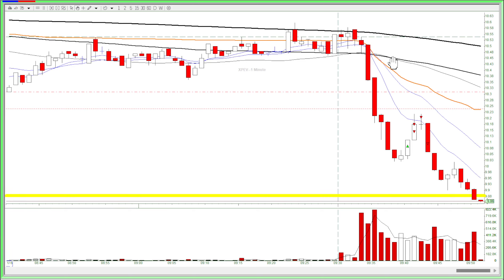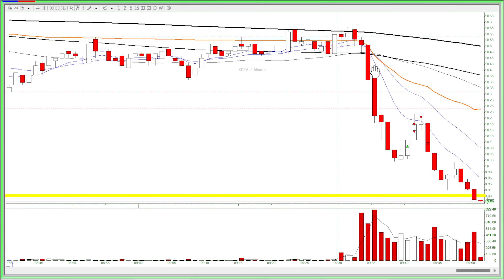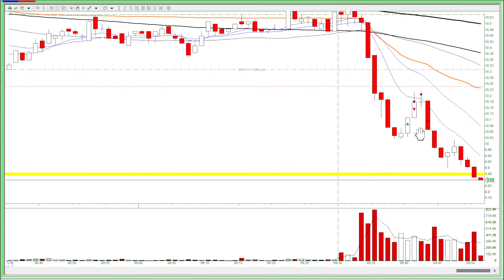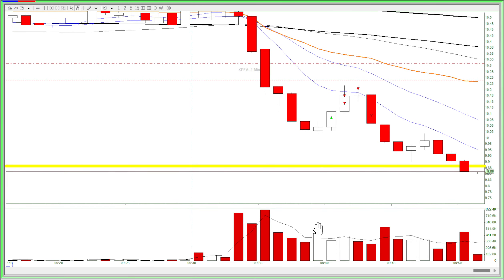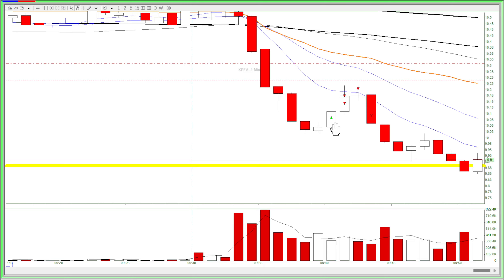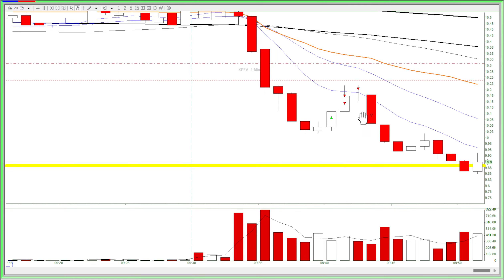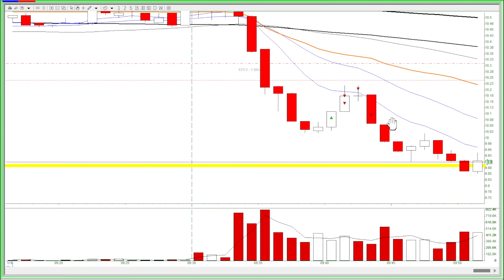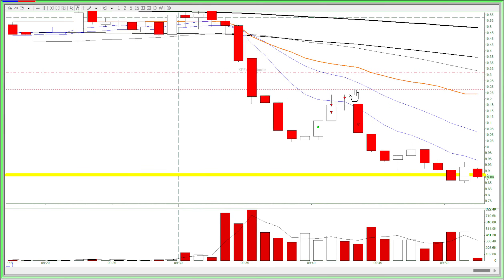🟢Noticed signs of a brief reversal - Andy's Day Trading Recap